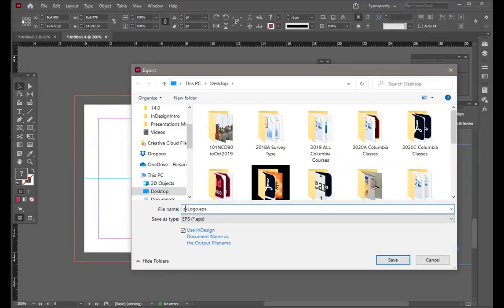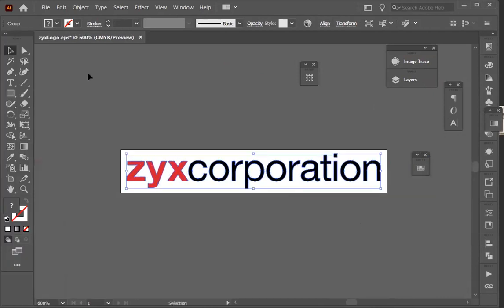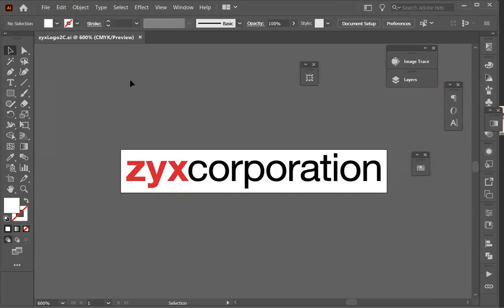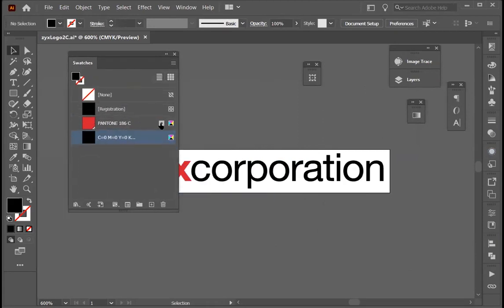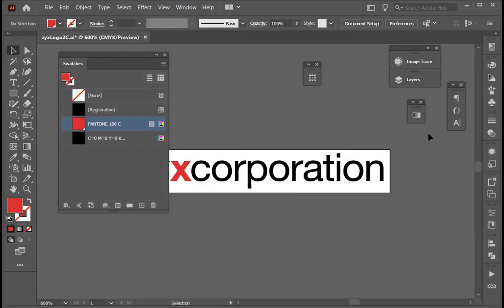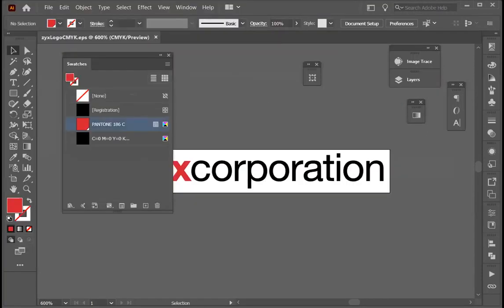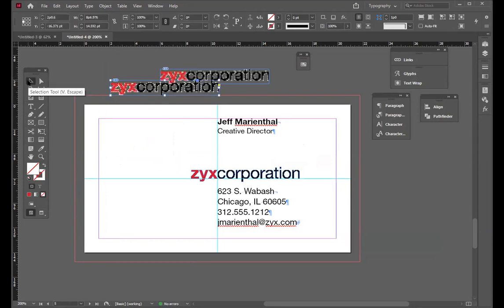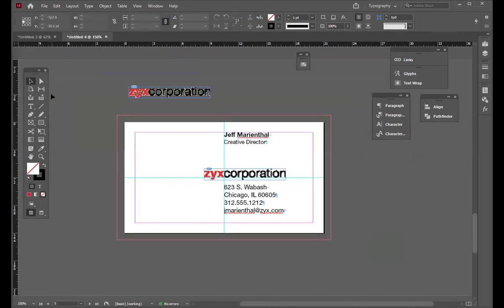DL7A (3 of 4) Cards 5 and 6 EPS Logos